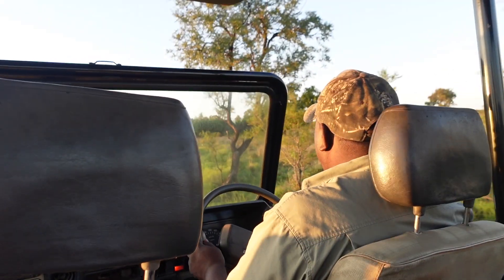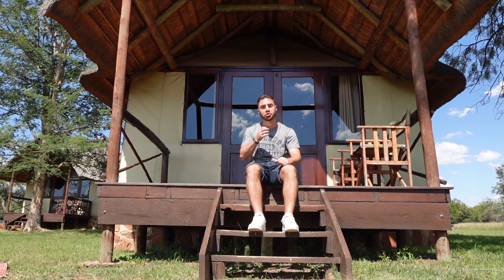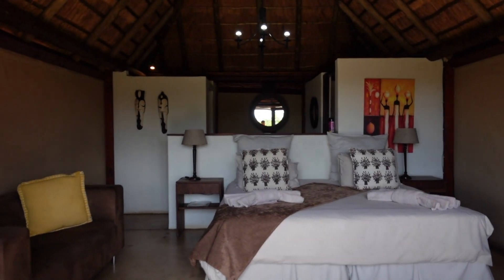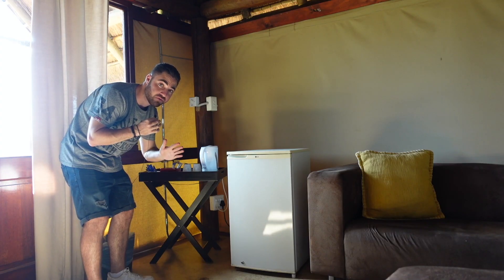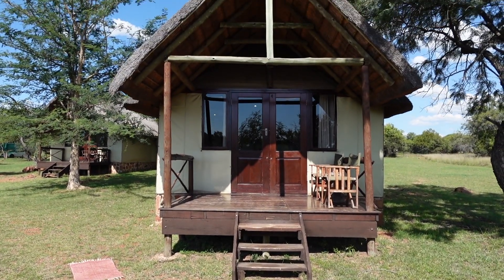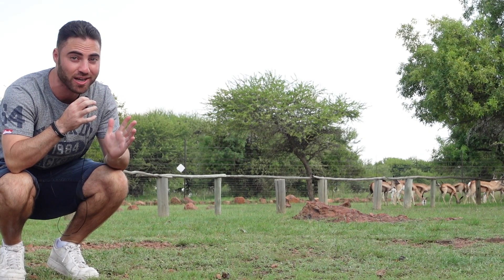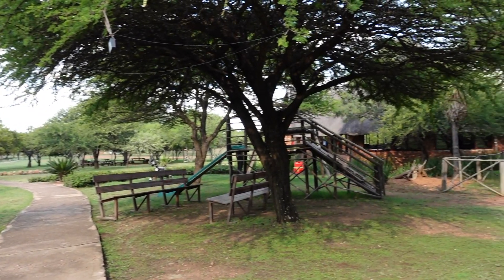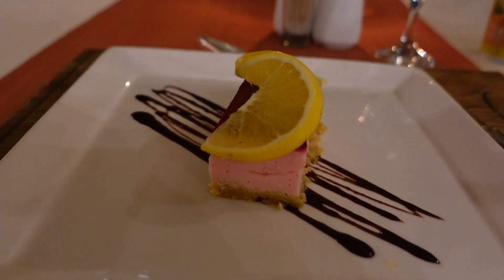I Went on a Luxury Tent Safari in South Africa!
Mangwa Valley Game Lodge & Spa is situated in the heart of the Dinokeng Game Reserve, home to the 2 of big 5. Just 40 minutes from Pretoria and 1 hour and 20 minutes from O.R. Tambo International Airport and Johannesburg.

Inspired by nature it truly is an exclusive game lodge bringing you your "Out of Africa" experience.

GEAR:

Sony zv1 (main camera)
What I use to edit
My Computer

If you’re reading this, I appreciate you more than you know!
The Dinokeng Game Reserve is a large wildlife sanctuary in the province of Gauteng, South Africa and can be accessed via the N1 route. It is a 40-minute drive from Pretoria or 75 minutes from the O. R. Tambo Airport and Johannesburg. The reserve is the only wildlife sanctuary in Gauteng that has the Big Five game animals, free walks, and is open for visitors to explore. It covers an area of approximately 21,000 hectares. Its name, Dinokeng, is derived from the language of the Tswana and Bapedi people, and is translated as “a place of rivers”.

The main purpose of the government to establish Dinokeng Game Reserve was to develop tourism through the use of local natural resources, thereby increasing the employment rate and living conditions of local people. The goal is to promote local socio-economic development through the development of “all Africa” destinations, especially those that are historically disadvantaged. The government will help with this project and will work with local landowners to attract private sector investment and ultimately achieve a self-sufficient tourism-based local economy. The Gauteng Provincial Government and more than 170 landowners have developed the concept that ecotourism can be a source of sustainable rural employment for rural communities. The formal planning of Dinokeng and negotiations with landowners began in early 2000, and Dinokeng Game Reserve was officially opened on September 22, 2011. Big Five animals such as leopard, lion, elephant, and buffalo were gradually re-introduced. When a group of black rhinoceros was re-introduced into the reserve in 2018, a Big Five Reserve had been established in the true sense.

Many adventure tourism companies are located in the metropolitan areas of South Africa, which is an important part of the South African urban tourism market. Dinokeng is one of the popular tourist destinations in Gauteng that offers the natural, historical and cultural sites for the visitors. There are four famous tourist hubs: Dinokeng Central, A Birder's Paradise, the Roodeplaat Dam, and the Dinokeng Game Reserve. Boat cruises, self-drive tours, professional game-drives, cultural tours, fishing, spa treatments, hot air ballooning, and restaurants are located in the reserve. In the Dinokeng Game Reserve, users of self-driving routes can choose from three different picnic sites along the route. These picnic sites are built and maintained by private landowners who do not charge for use unless they want visitors to leave these locations. Like most picnic spots in the game reserve, in order to provide a tighter jungle encounter, they are not fenced. During the game-drives, visitors are asked to use the cars in the protected area instead of their own because those cars minimize the damage and erosion of the soil. In order to avoid excessive interruptions to animals, people are allowed to do game drives only at certain times, one is when the animal is awake in the morning, and the other is when the animals return to the shelter in the evening. Dinokeng Game Reserve tries to make travel more than enjoyment but to integrate learning and promote attitude and behavioral change. There are many posters of endangered species in the reserve, to appeal to locals and tourists to protect animals. Camping visitors are expected to use existing camping camps to prevent the felling of trees. One measurement Dinokeng Game Reserve has taken is to use a hot air balloon to show visitors from an aerial perspective. When visitors saw wildlife activities and some documentaries filmed, it helped them to connect with nature. People who encountered this experience will more likely assume responsibility for protecting the natural environment.